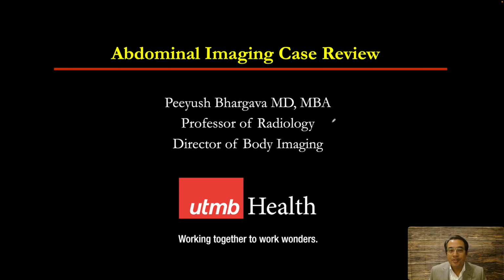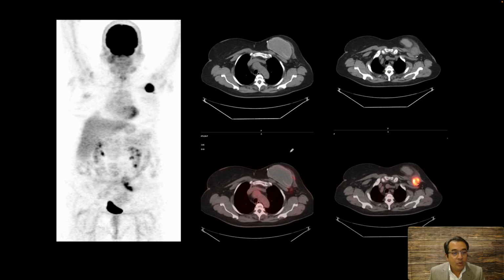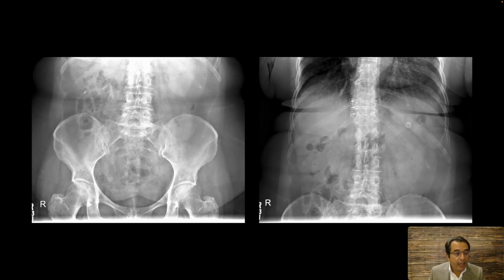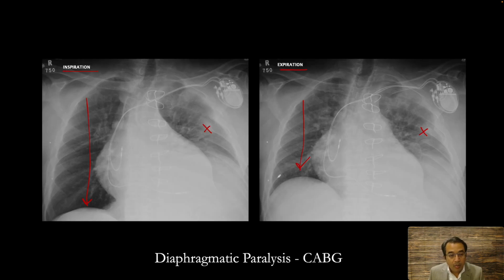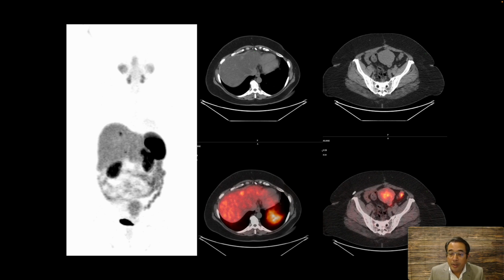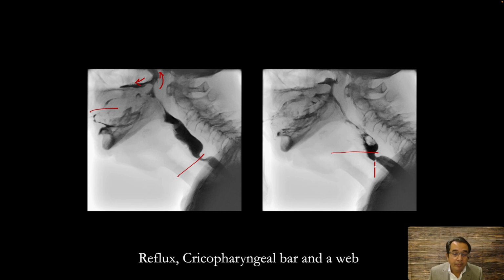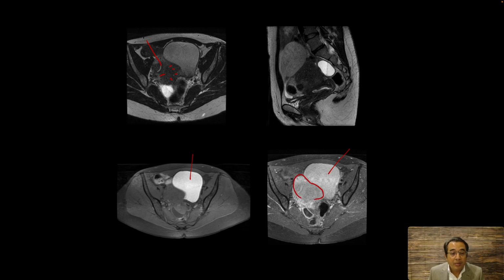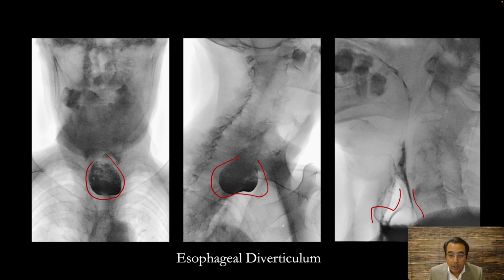Body Imaging # 3